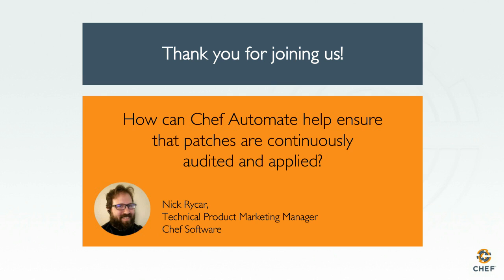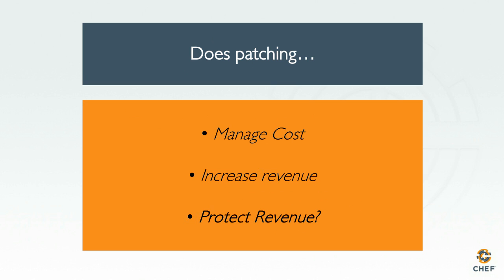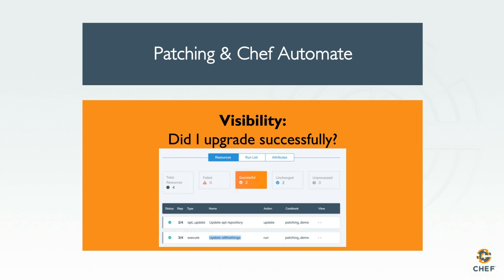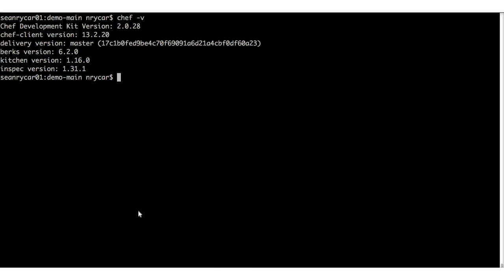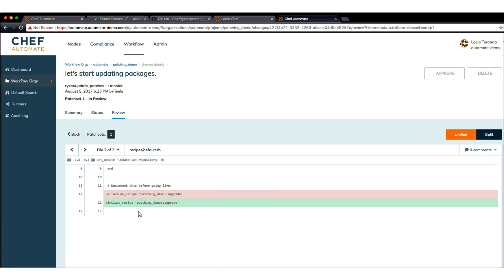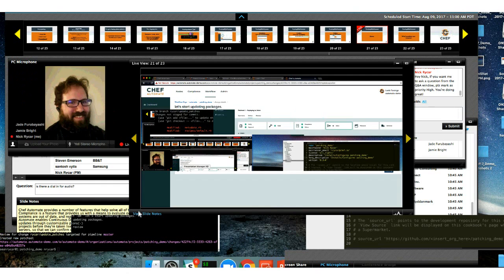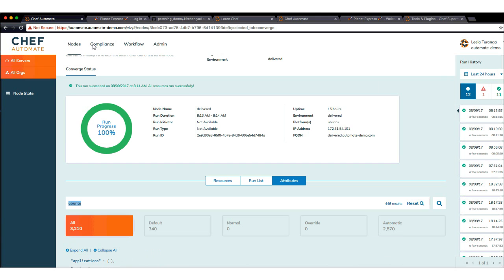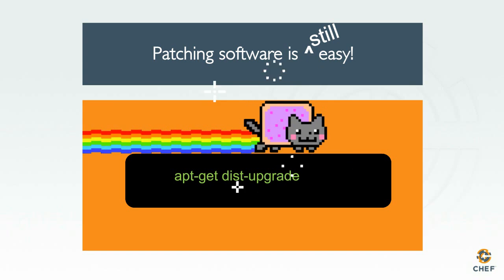Purposeful Patching with Chef Automate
Preparing for software exploits and zero-day vulnerabilities has always been an important part of any IT professional’s life. With stories of ransomware, hacks, and data breaches making regular headlines, it’s crucial to have confidence in your capability to update systems quickly.

There’s no universal prescription for exactly which versions of software you should run. Some organizations make use of public vendor-provided repositories. Others require validating and hosting all software releases internally. Most organizations are somewhere in between the extremes on that spectrum.

Regardless of your organizational stance, one common truth from the smallest of start-ups to the largest global enterprises is that applying those updates should be easy. With Chef Automate at your side, it can be! Continuous Automation is a practice that allows you to update your systems both quickly and safely without compromising the reliable service that your customers demand.

In this webinar, we’ll dive deep into why this is a historically difficult problem. Chef Automate makes it easy to apply necessary patches and ensure they are vetted against introducing unintended risk to your mission-critical applications. Discover how your teams can spend their time innovating instead of scrambling to patch systems.